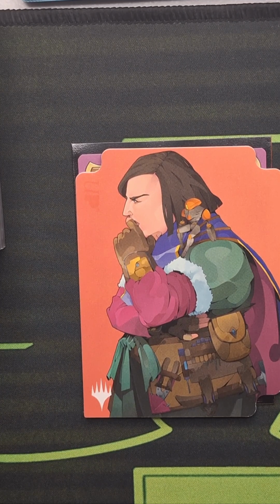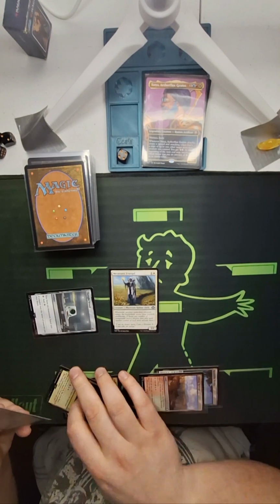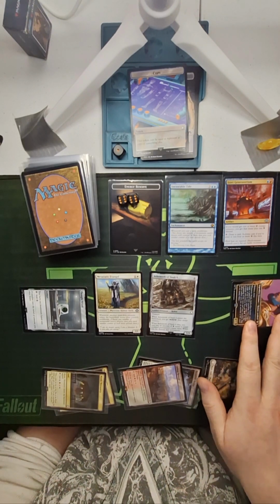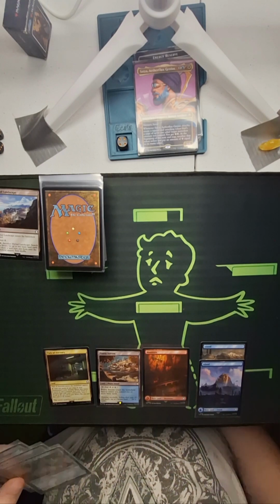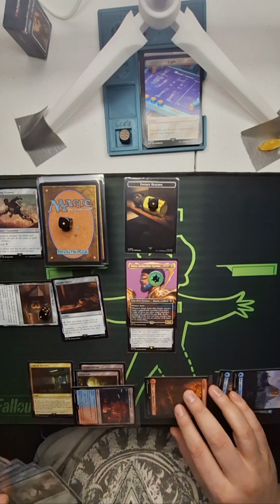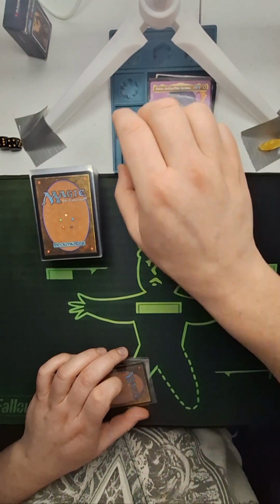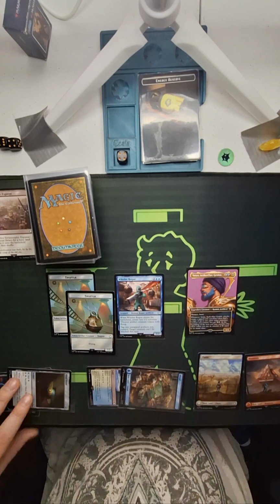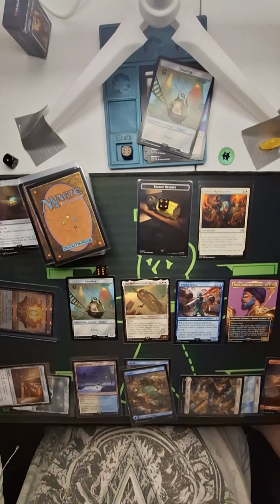My 30+ Decks: 21st Episode (Satya, Aetherflux Genius)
Upgraded Fallout Science Precon